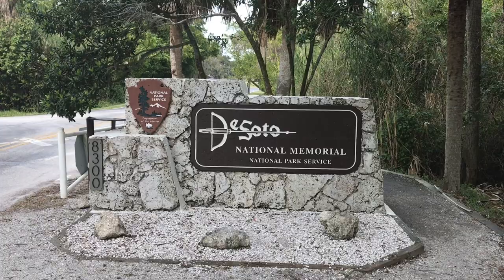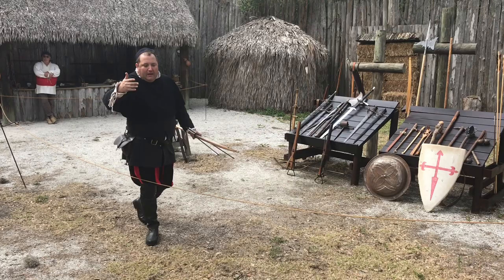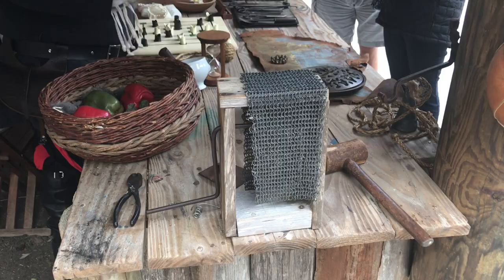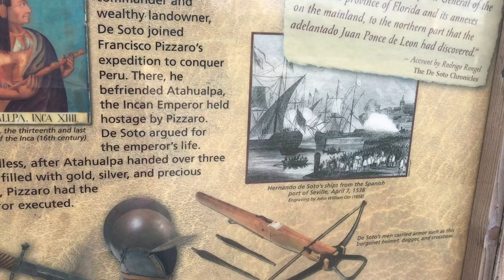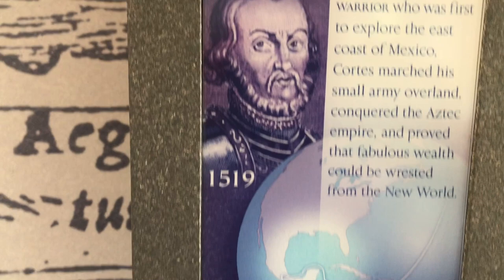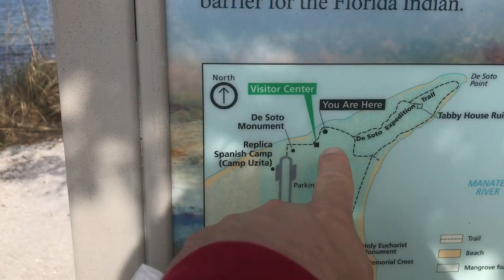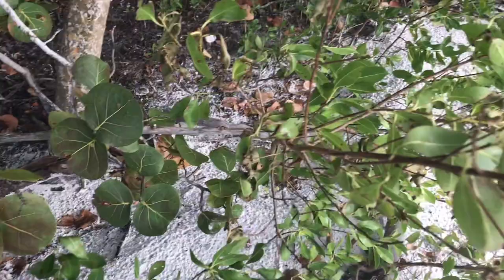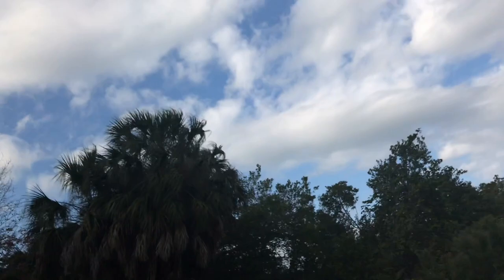Did Explorer Hernando De Soto Really Land Here? Visiting De Soto National Memorial Park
Did Spanish Explorer, Hernando De Soto, Really Land Here? Let’s Find Out! Visiting De Soto National Memorial Park in Bradenton, FL